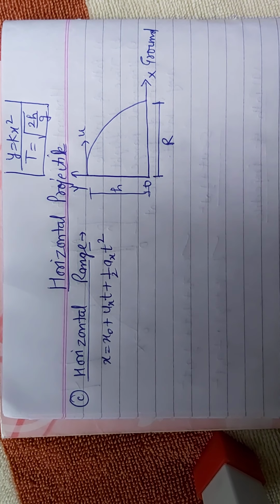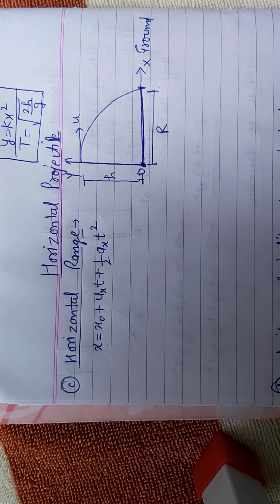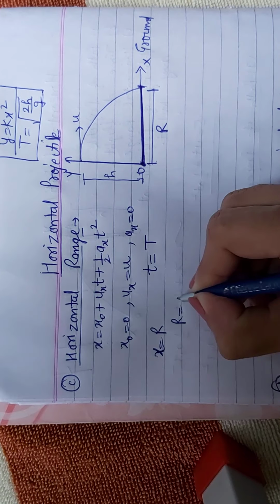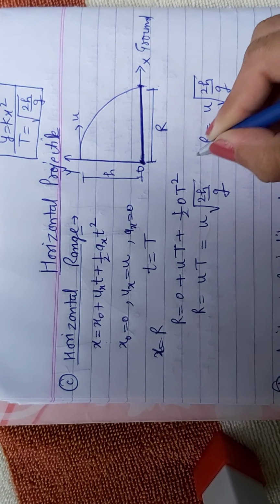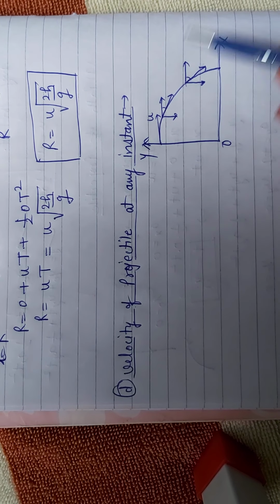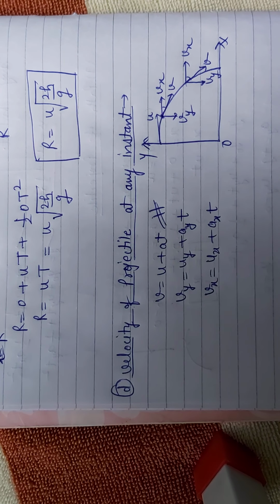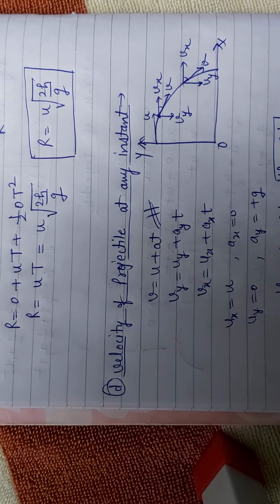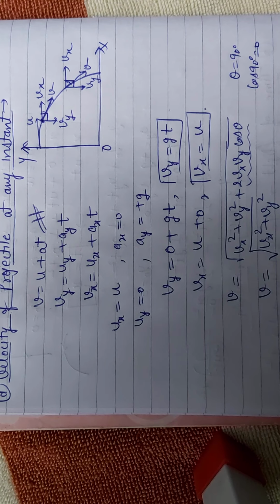Horizontal projectile: Horizontal range and velocity of projectile at any instant